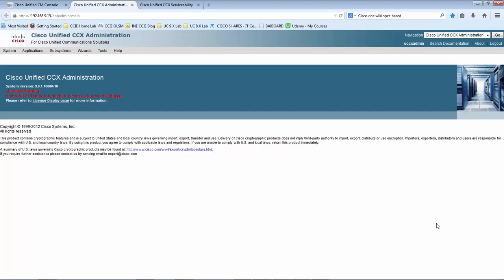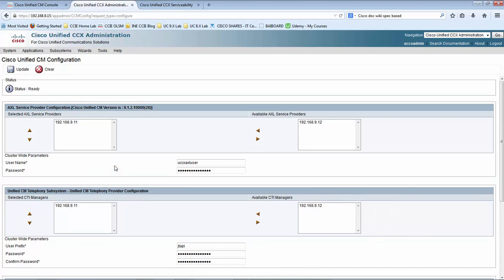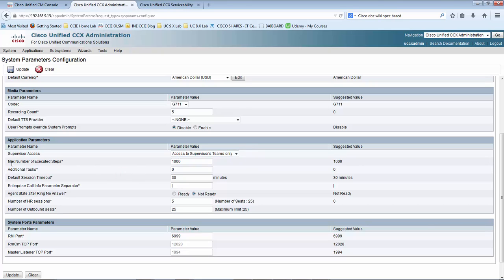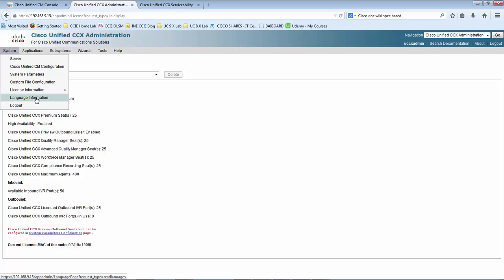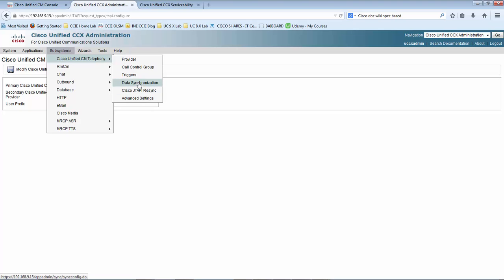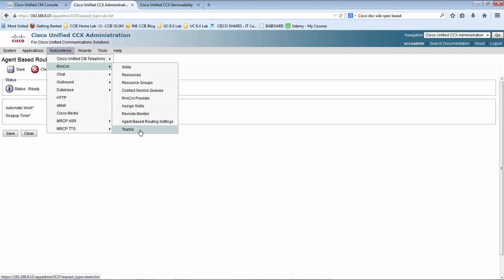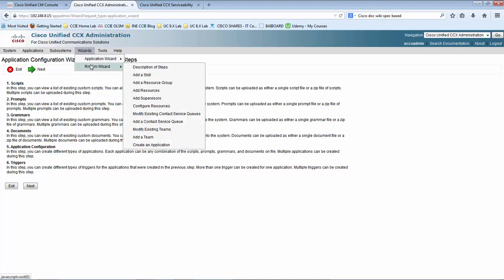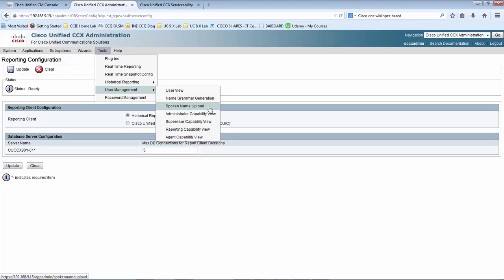Lecture 10: Managing Cisco UCCX - Part 2